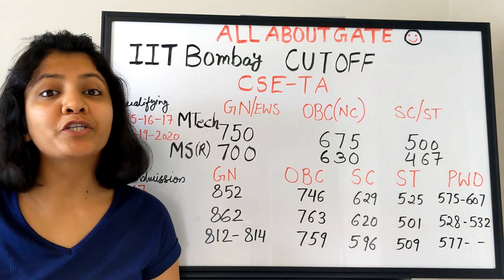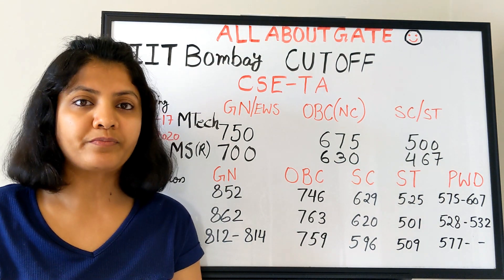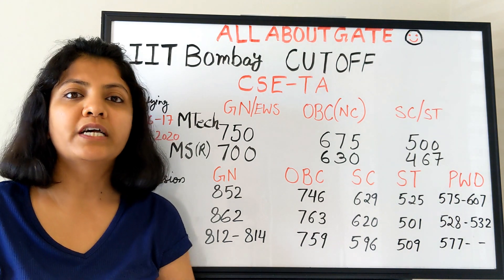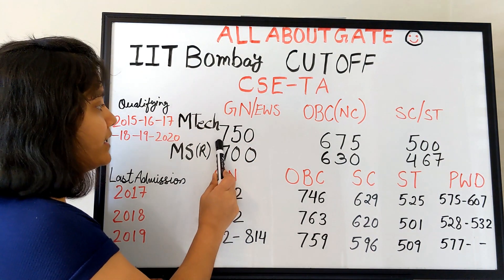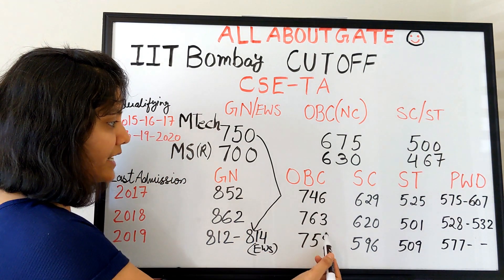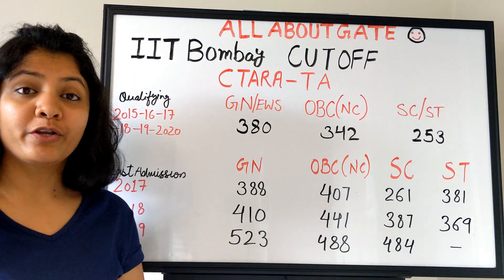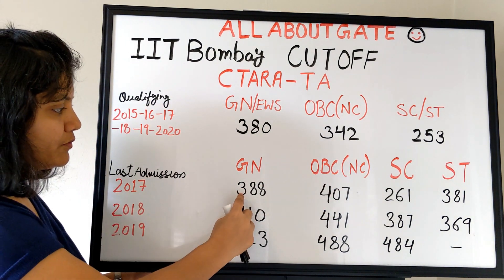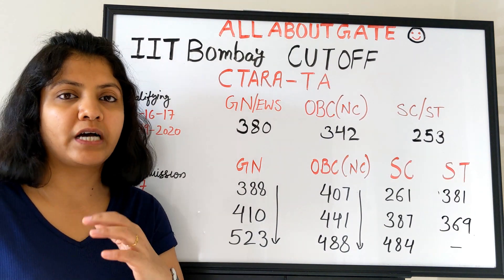IIT Bombay MTech Cutoff | CSE | CTARA | TA Admissions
Sharing with you the MTech(TA) previous year cutoffs for computer science and CTARA Department.